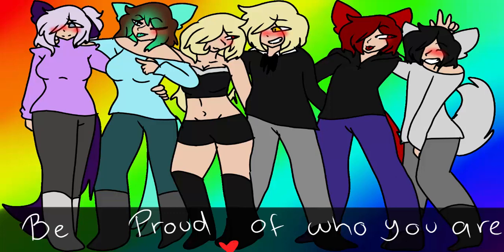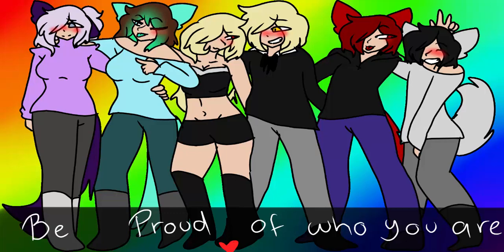Be Happy For Who You Are! |Pride Month Speedpaint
If you are a part of LGBTQ+ Then love yourself, no matter what your sexuality is, if other people dont love you then accepting yourself is all you need, since I am a lesbian, this month means so much to me